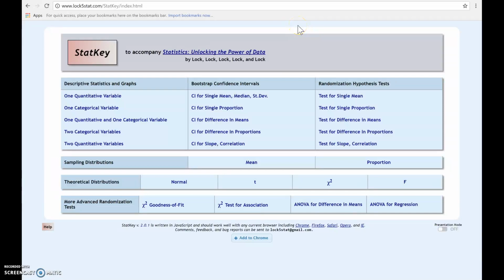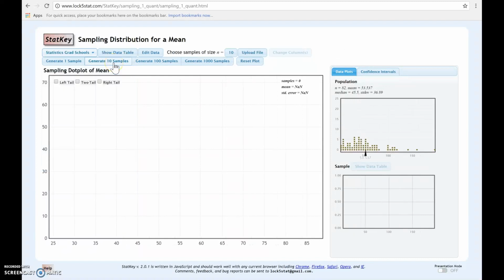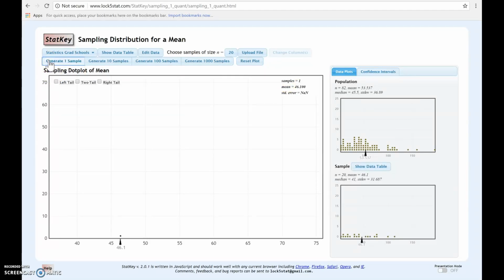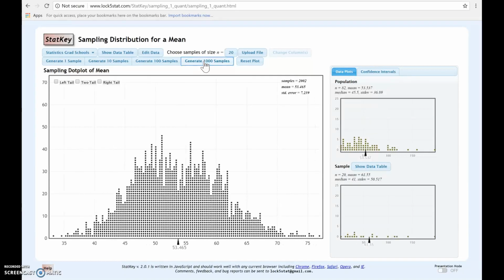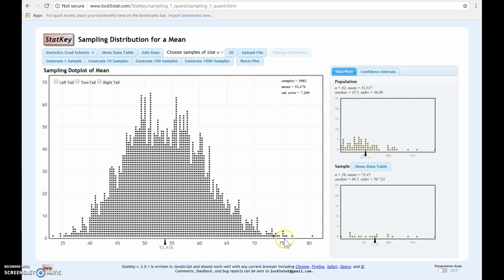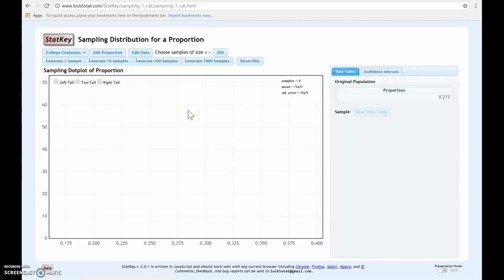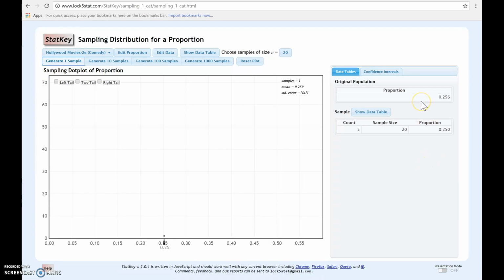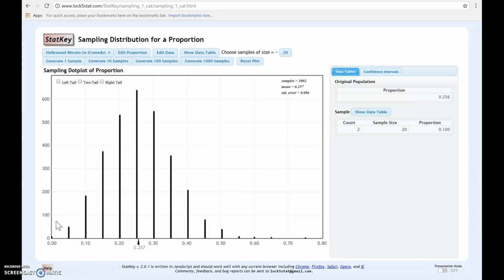StatKey: Sampling Distribution